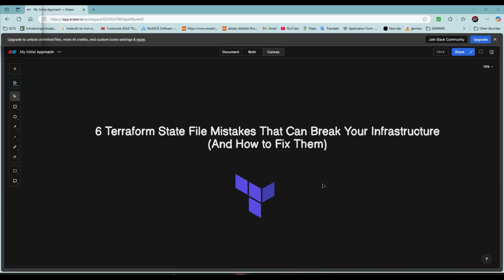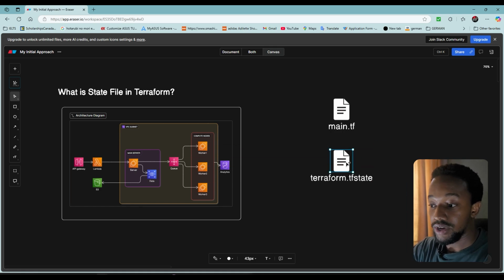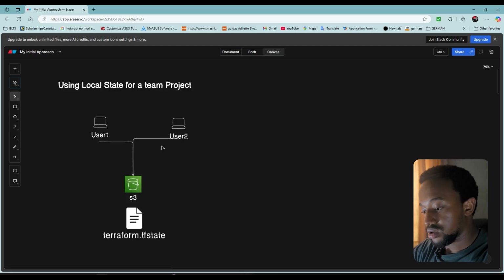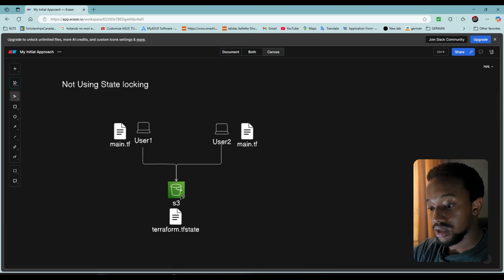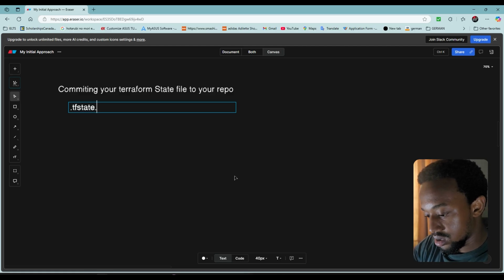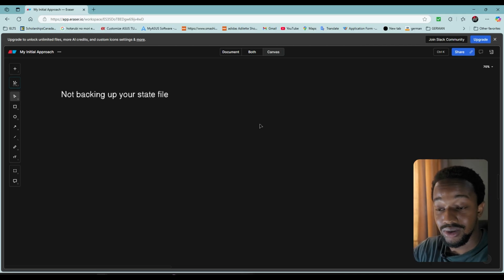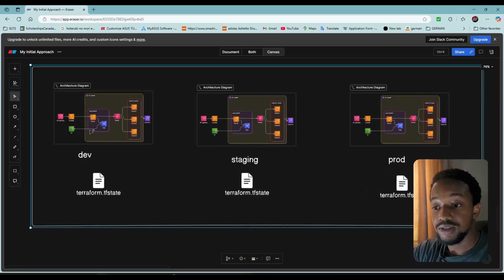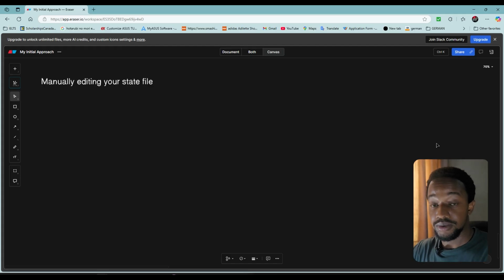6 Terraform State File Mistakes That Can Break Your Infrastructure and how to fix them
In this video, I’m breaking down 6 critical lessons I’ve learned about managing Terraform state files, so you can avoid the costly mistakes that many teams (and even experienced engineers) still make.

🔎 What you’ll learn:

Why you should never use local state for team projects

The importance of remote backends with state locking

How to recover from mistakes using versioning

Why each environment needs its own state file

The dangers of committing .tfstate to Git

Why editing state files manually is asking for disaster

 Whether you're building solo or as a team, these best practices will help you keep your infrastructure safe, predictable, and recoverable.

 Don’t just write good Terraform code, manage your state like your infra depends on it (because it does).